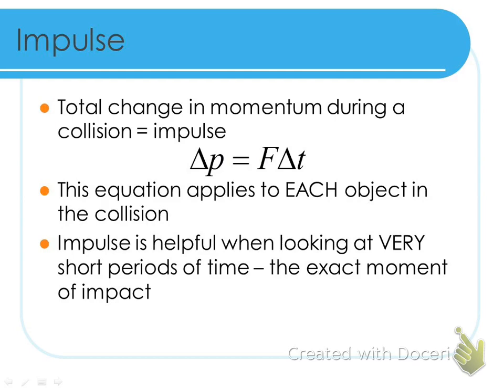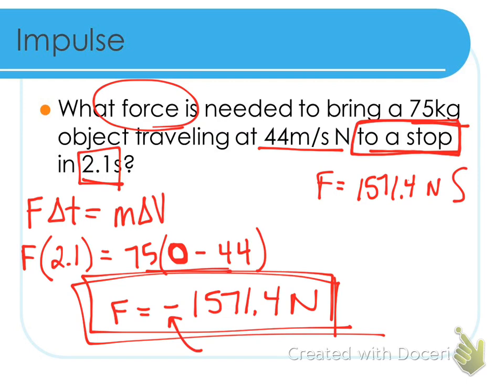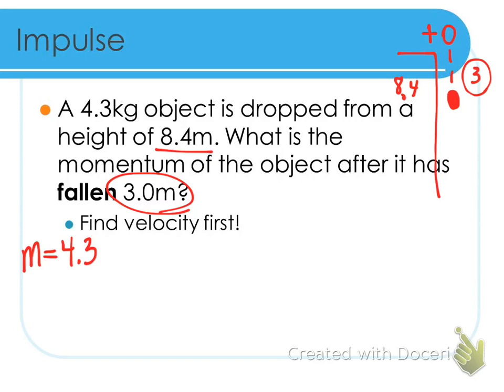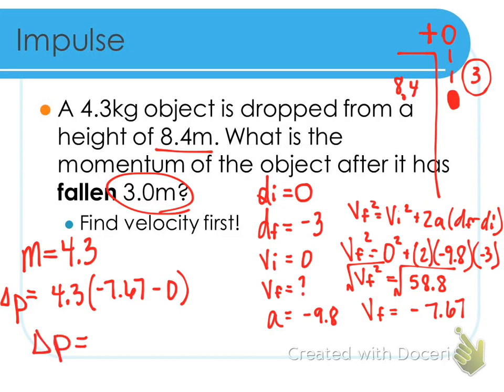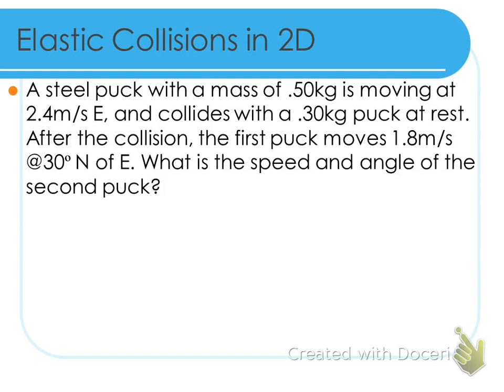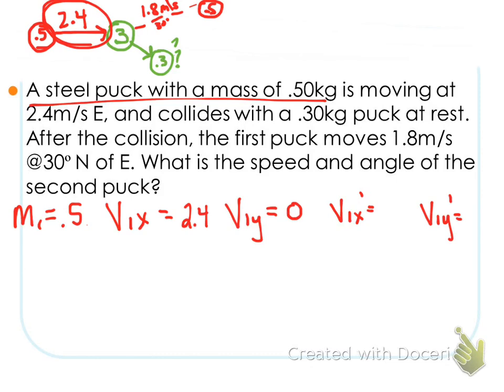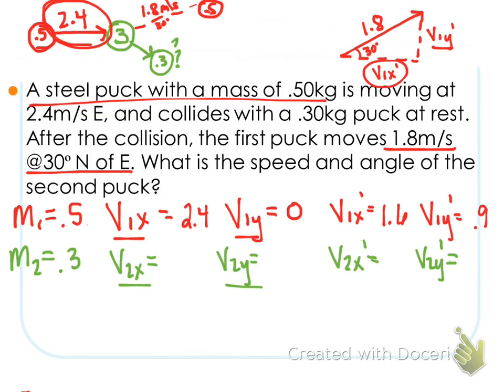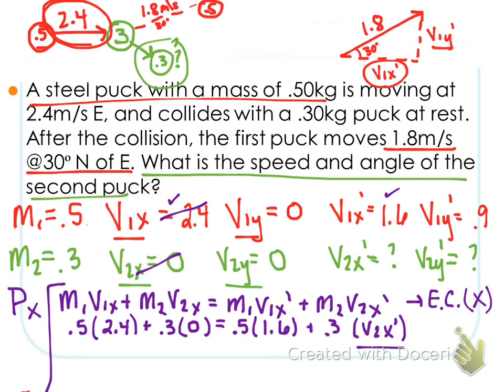Physics Impulse and 2D Collisions pt. 1 2.21.18